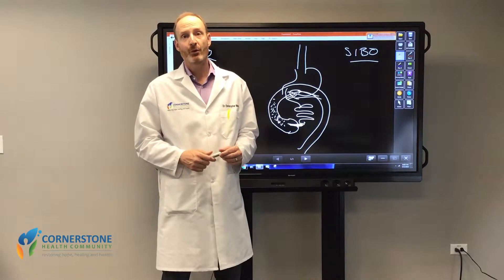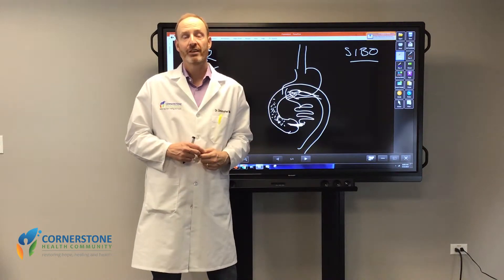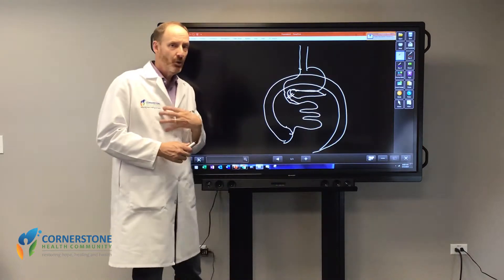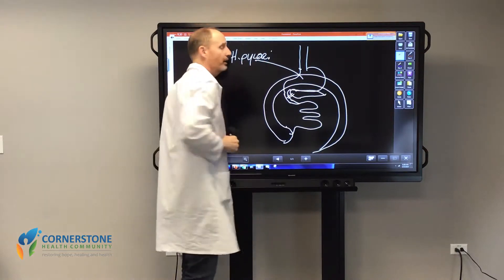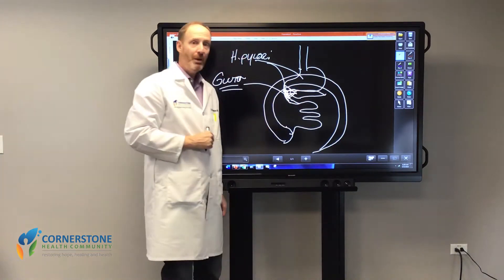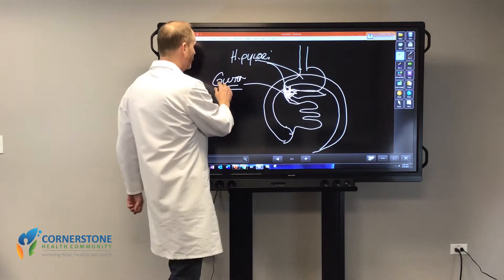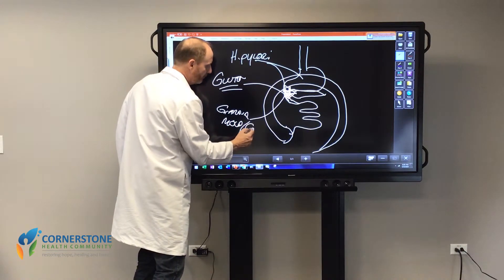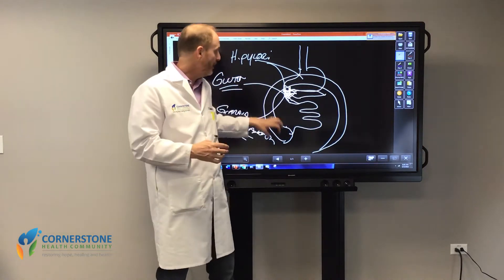How to Treat SIBO - Small Intestinal Bacterial Overgrowth (3/3)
In the third of a 3-part series, Dr. Christopher Mote, DO, DC explains the most effective treatment for SIBO (Small Intestinal Bacterial Overgrowth).

Dr. Mote is a dual-degreed, Board Certified Family Medicine Physician with Cornerstone Health Community, specializing in Functional Medicine and Lifestyle Medicine. He graduated from Midwestern University in 2009 and Resurrection Hospital, Family Medicine Residency in 2012.

In addition, Dr. Mote was in active practice as a Chiropractic Physician since his graduation from National University in 1999. He is also certified in Functional Medicine, a powerful diagnostic methodology for uncovering the root cause of chronic illness. Having “a foot in each camp” has allowed him to see the potential to help patients through both lenses.

7180 E Orchard Rd #306